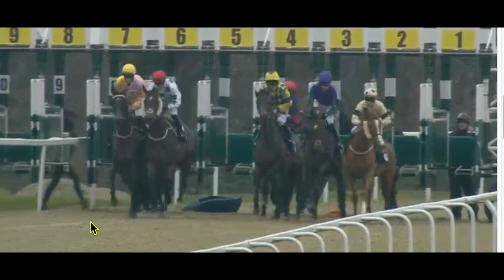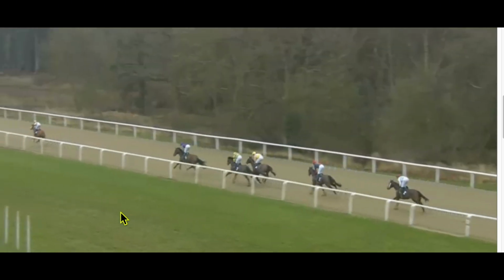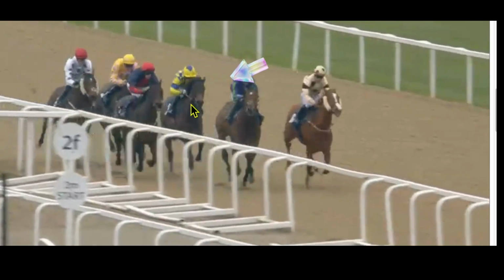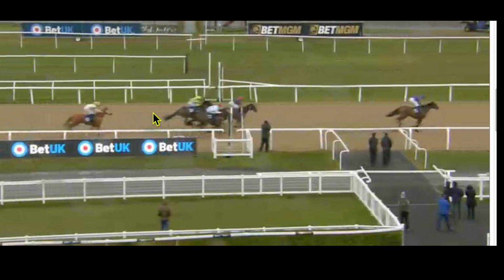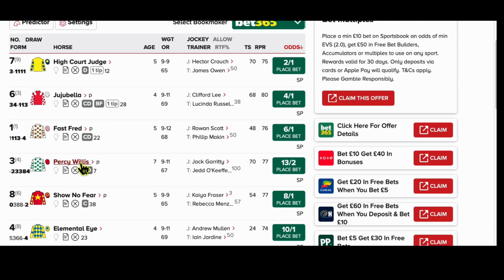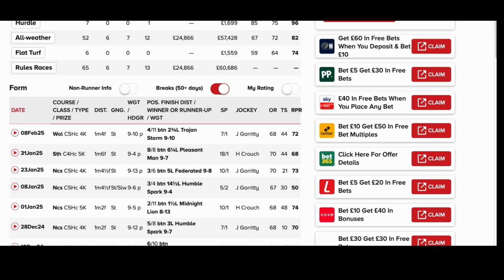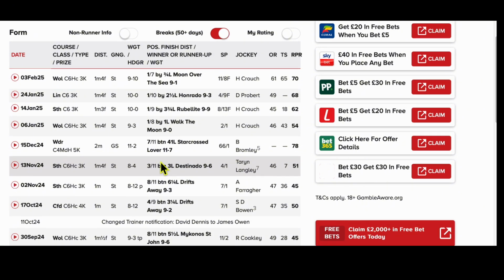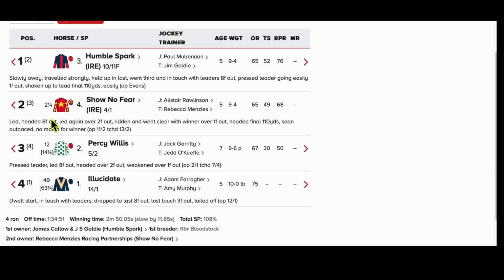2 Bets ~ For Saturday 15th February One @ Double Figure Price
Two selections for Saturday 15th February running at Haydock and Newcastle both good prices with one very tenderly ridden last time out